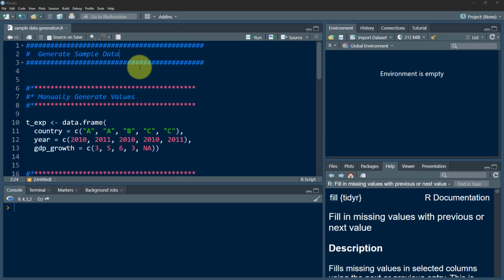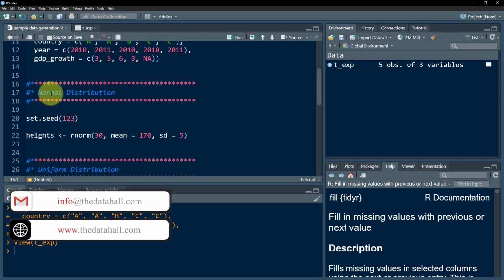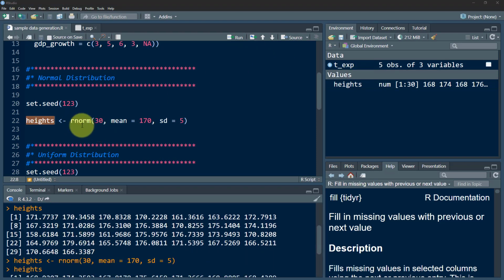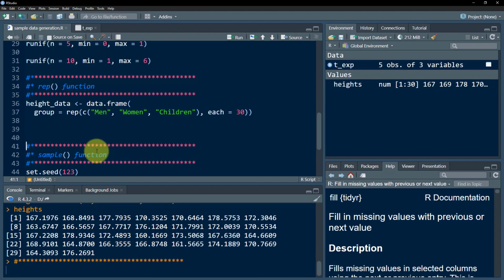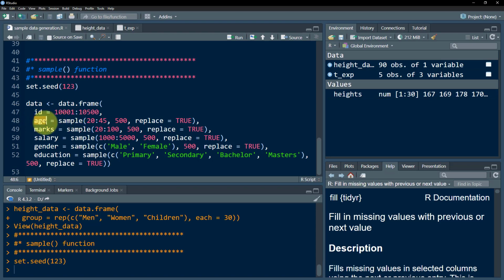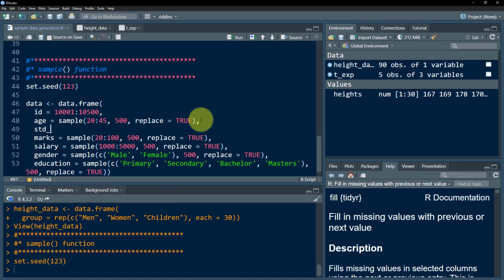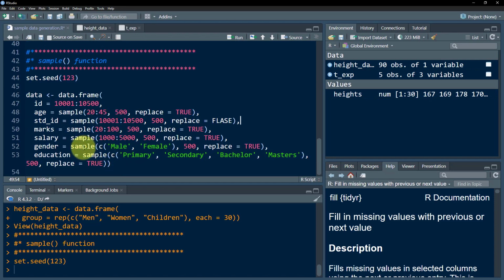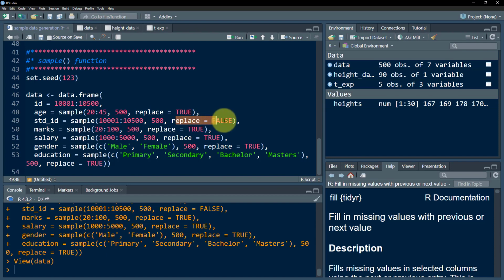Generate Sample Data in R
We need sample data to work with some tasks in R, we can generate sample data using different methods.

00::00 Manually Generate Values
0:41 Normal Distribution Data
1:56 Categorical sample data
2:25 Categorical and Continuous Sample data